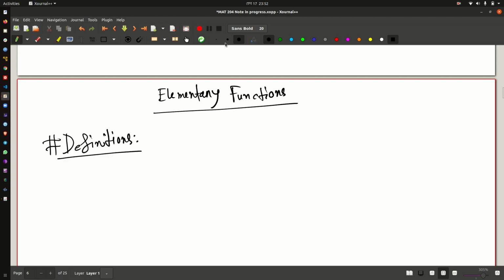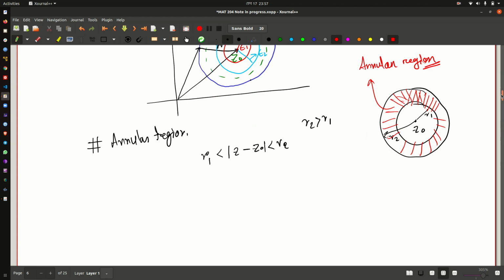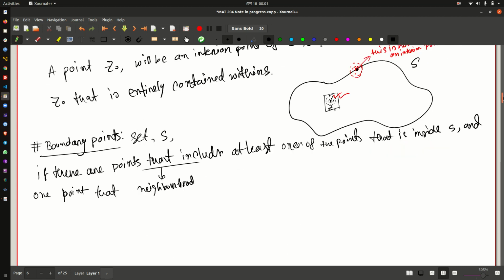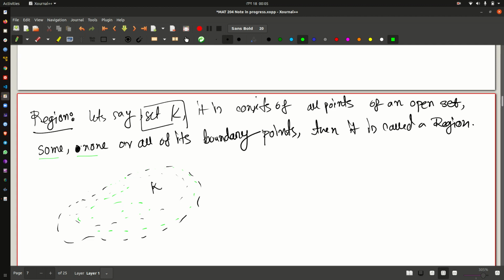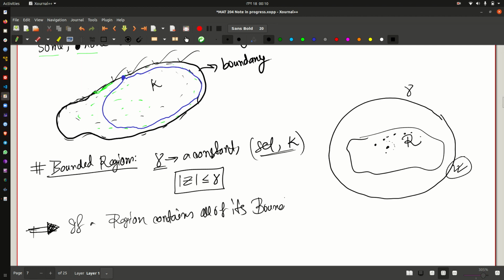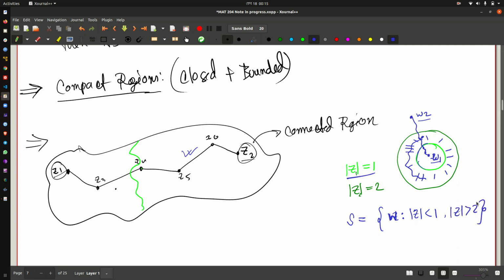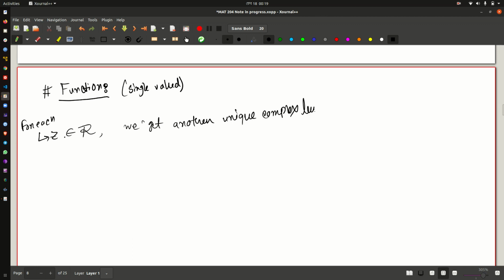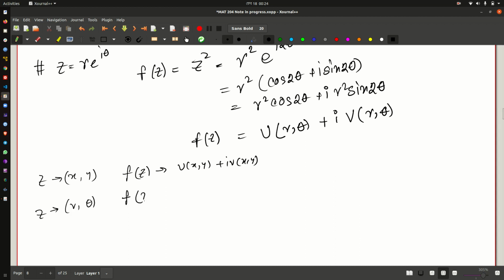Lecture 3 Essential definitions